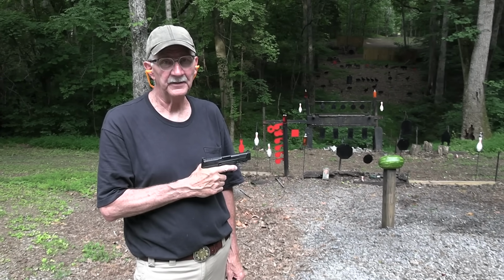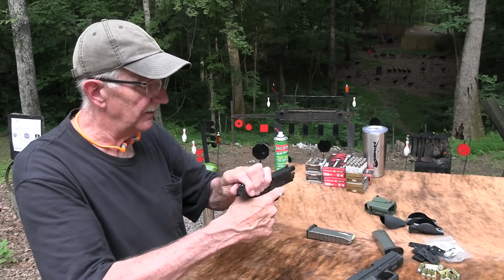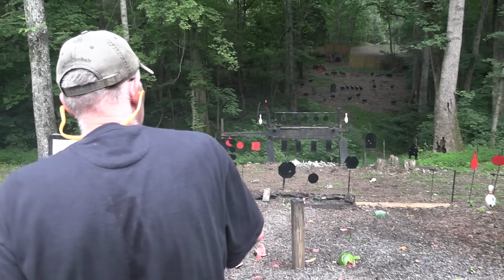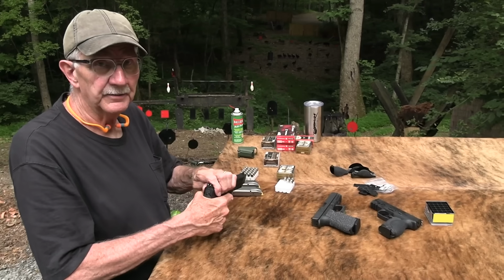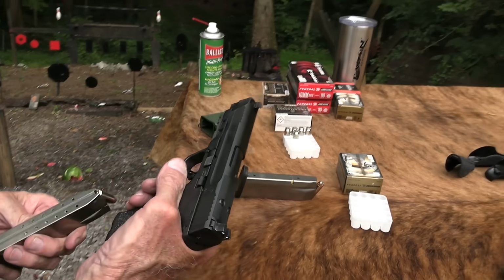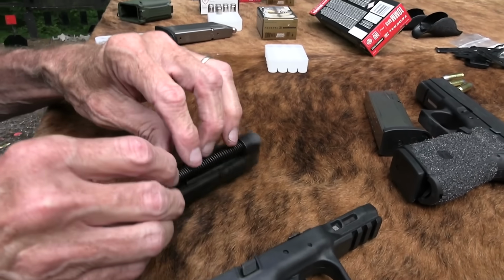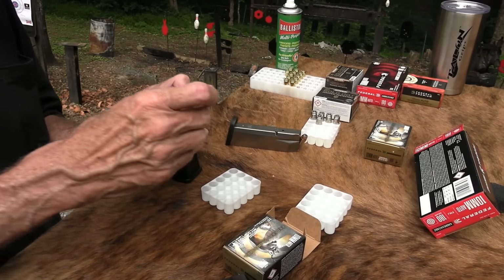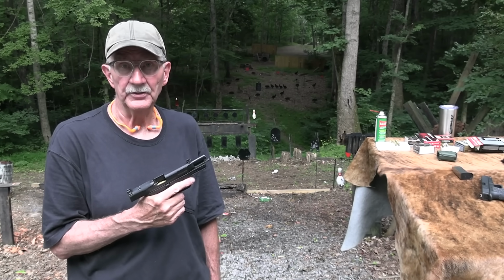M&P 2.0 10mm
Shooting and discussing the Smith & Wesson M&P 2.0 in 10mm.